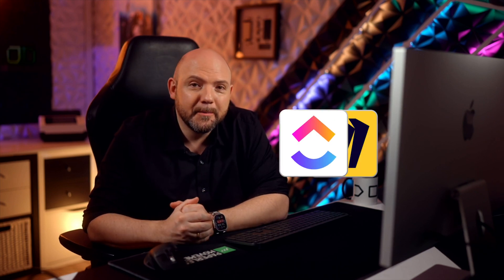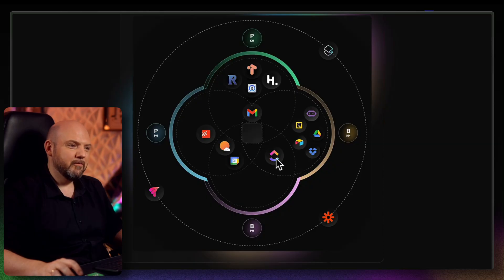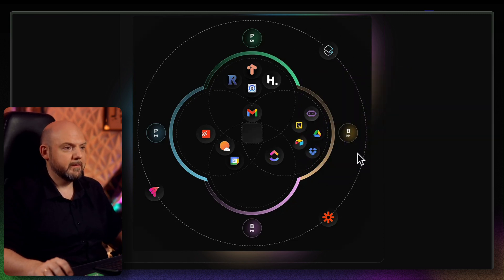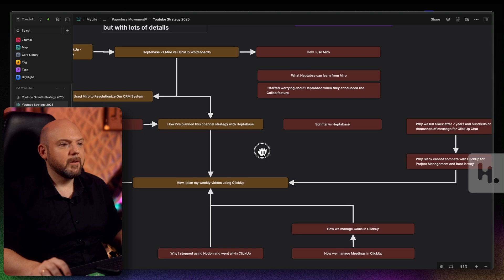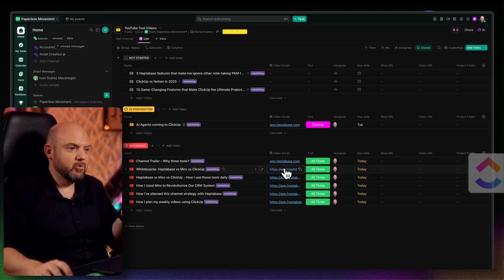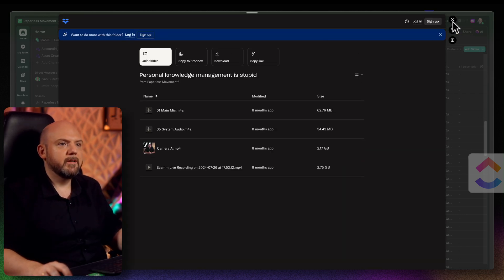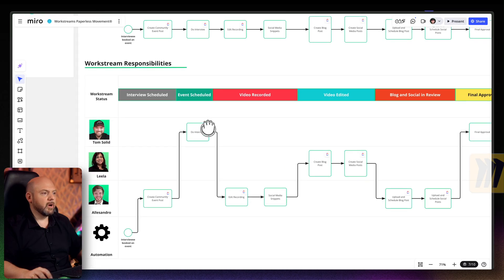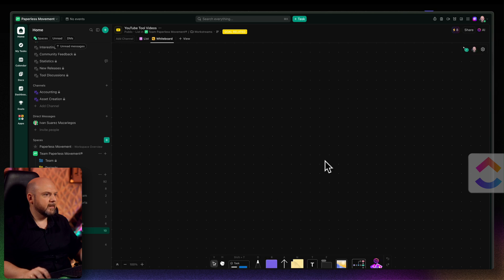How I EFFICIENTLY use Heptabase, Miro, and ClickUp together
00:00 - Intro & Overview of My Top 3 Productivity Tools
00:41 - How Heptabase Fits into My Personal Knowledge Management
07:27 - Managing Content Production with ClickUp
11:09 - Visualizing and Streamlining Workflows in Miro
14:51 - What's Next? Comparing Whiteboards in Heptabase, Miro, and ClickUp